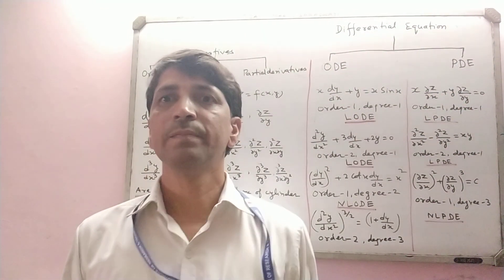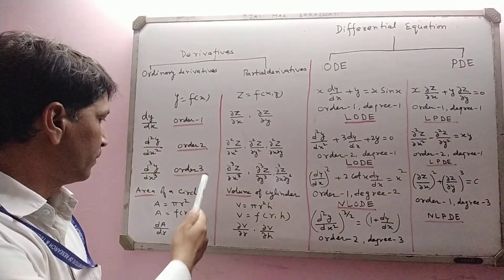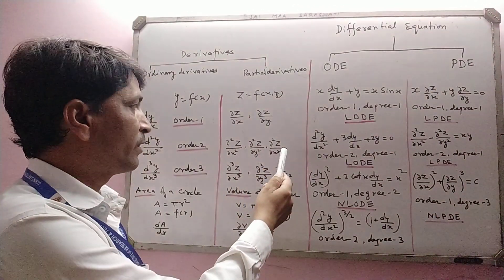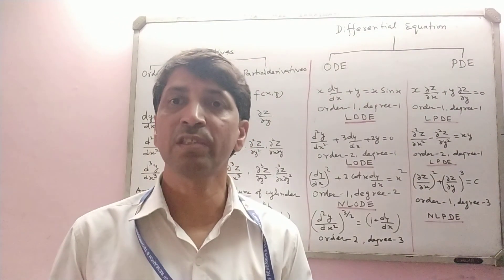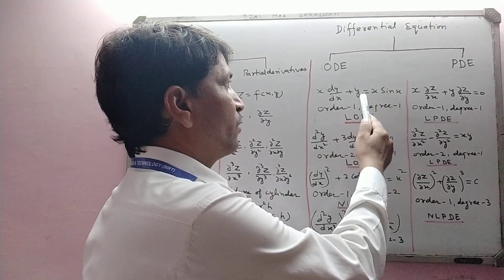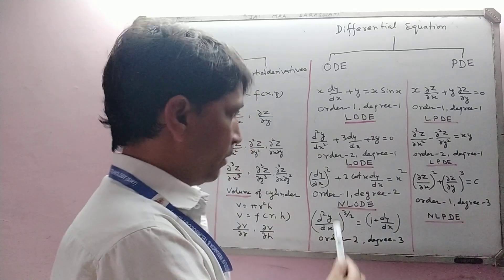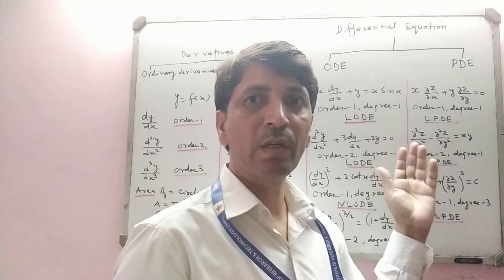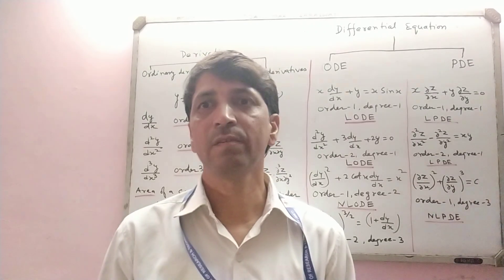About differential equation